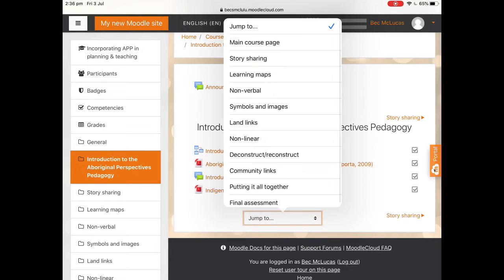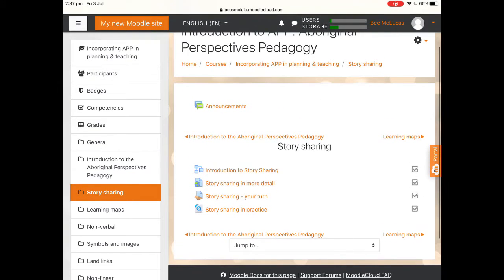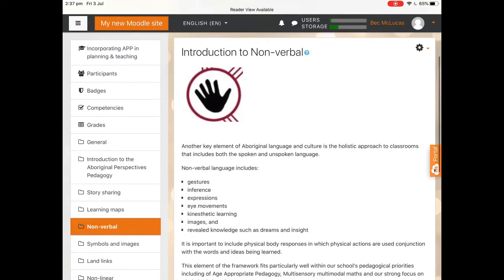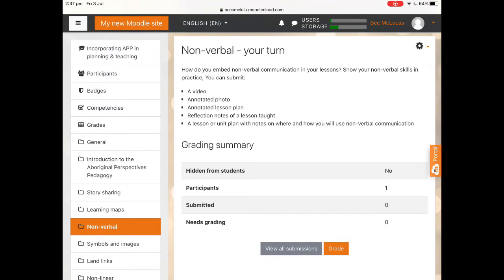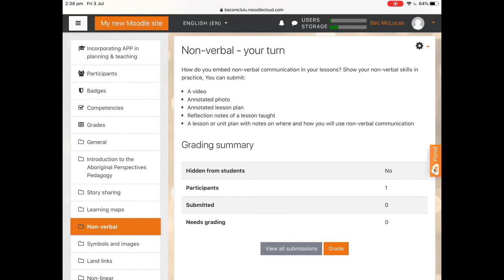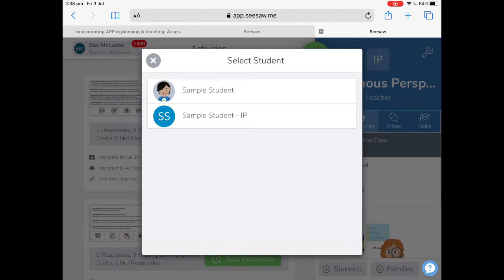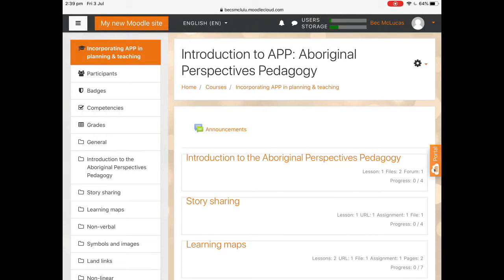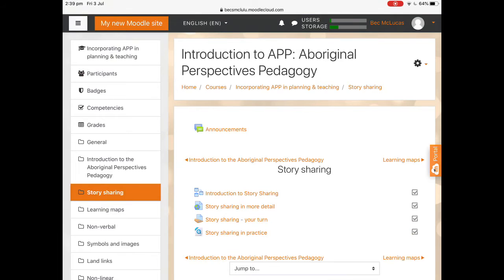Learning Design Project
Finished learning design project explanation